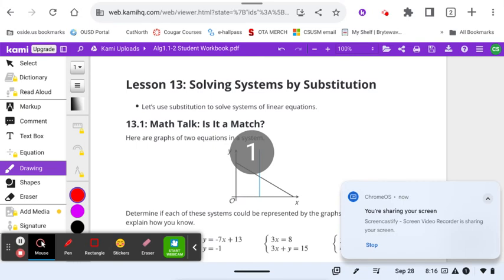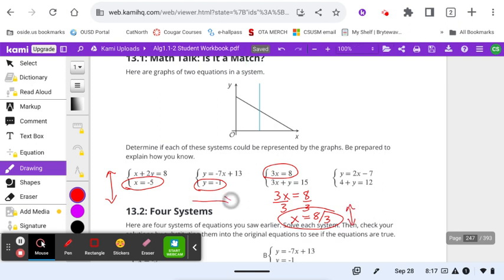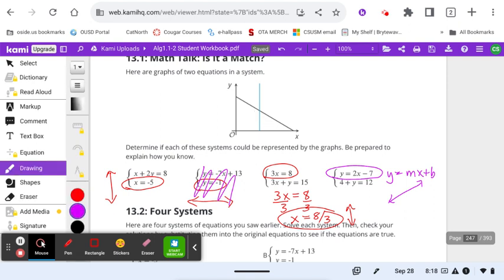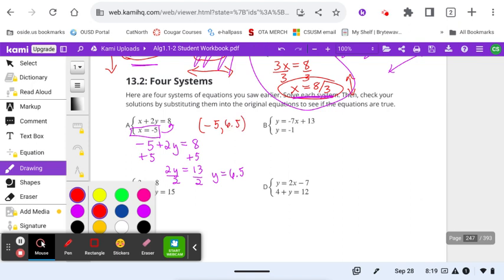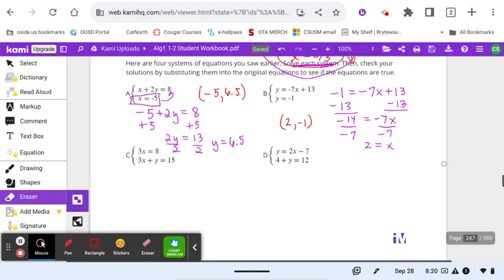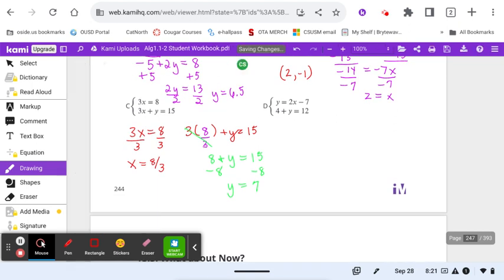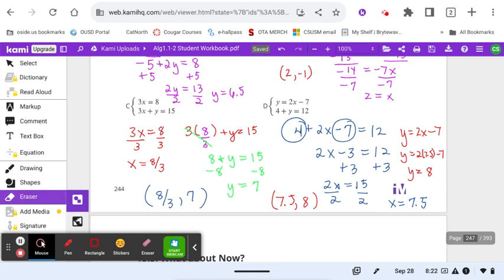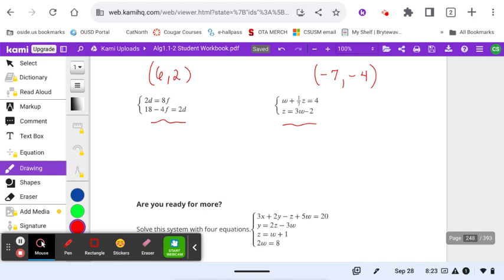A1 Lesson 13 iL